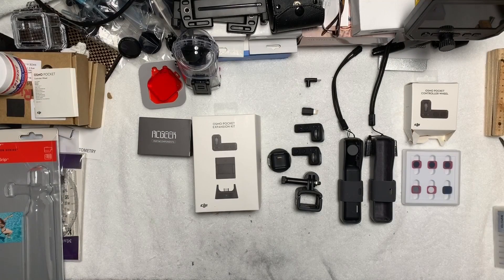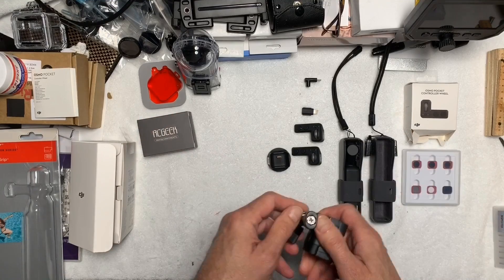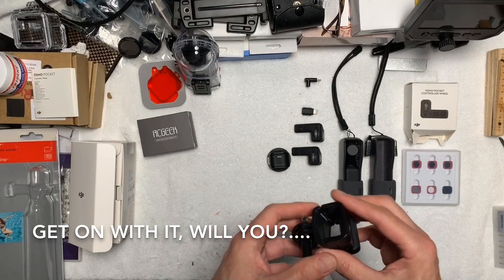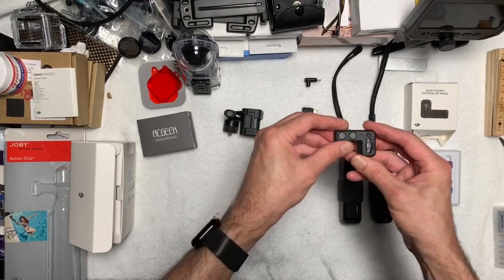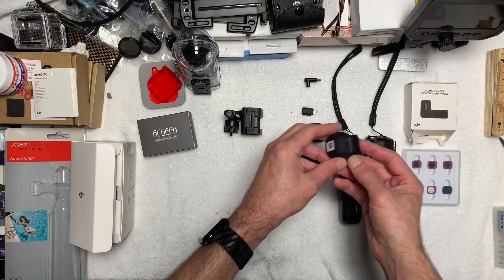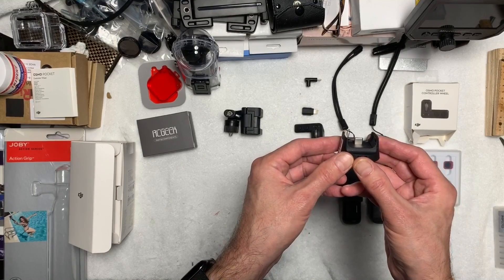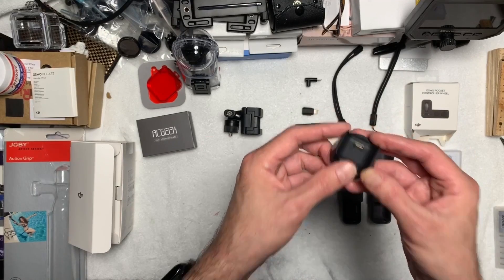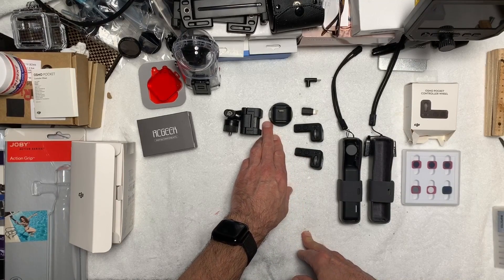DJI Osmo Pocket Expansion Kit is Here: Let’s celebrate with Pocket Mods!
This video wouldn’t be possible without the arrival of the much anticipated Osmo Pocket Expansion Kit, which made its way from China to me earlier today- Thanks DJI!!

In this video, I’ll demonstrate a few mods I’ve made to the stock case to increase its usefulness as well as a close up look at some of the newest accessories for your Pocket and a brief review of the performance of the new Osmo Pocket WiFi module.

As this video covers a lot of ground, please refer to the timeline below to view the subjects of greatest interest to you. And as always, thanks very much for your time and interest!

Video Timeline

1:00 Unboxing Intro of Expansion Kit
1:54 Teaser of new product under development
2:29 DJI Accessory Mount enhancement using Joby Grip
5:24 Controller Wheel function summary
6:22 3D Stereo Rig Teaser
6:40 WiFi Module Review - Intro
8:30 Power consumption module findings
8:36 External charging & port functionality
9:05 WiFi Module transmission range in 3 different environments
10:50 Summary of Kit contents/savings
11:19 Control wheel impressions overall
11:32 Third Party Accessories- Skyreat Filters
11:57 ND 1000(!) Speciality filter
12:50 Filter Magnetic mounts close up & detail
13:40 Carry case “mods”
15:50 Closing comments
16:13 End Credits